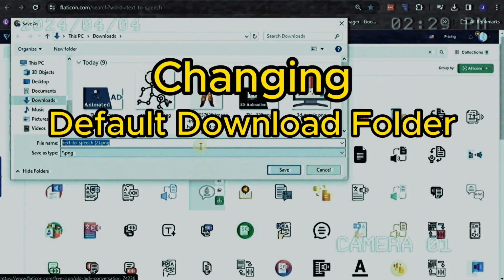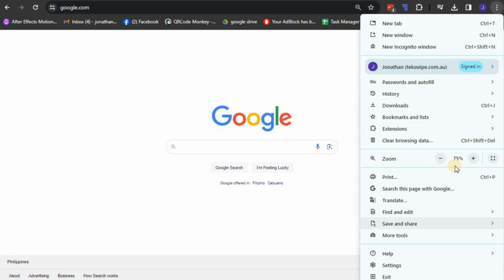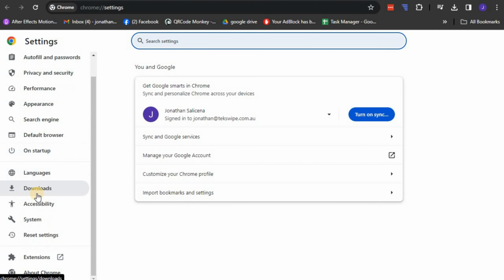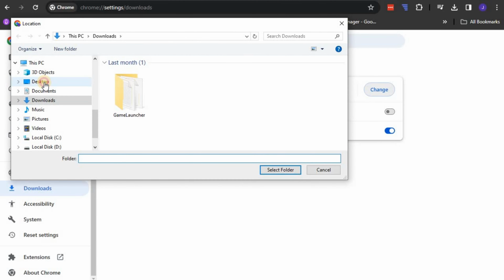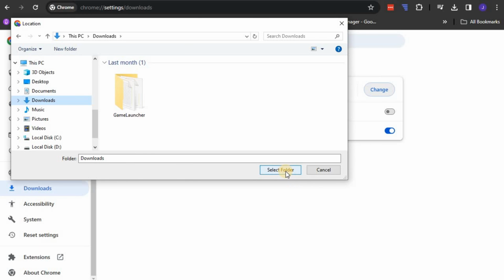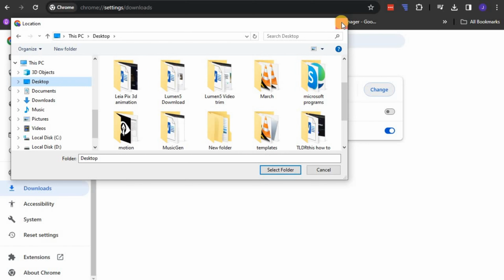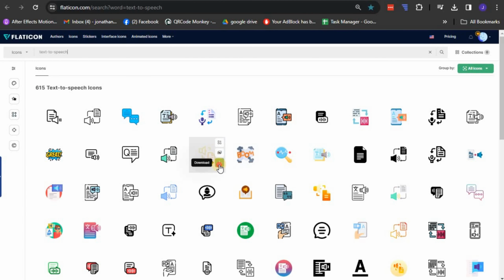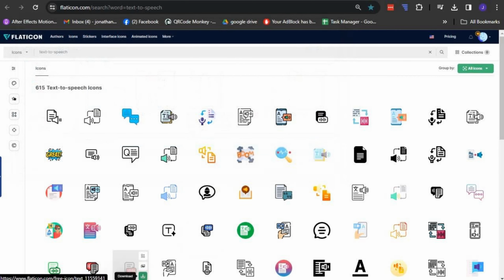Change Default Download Folder In Chrome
This tutorial guides you through the steps of changing the default download folder in Chrome. Follow the easy instructions to customize your Chrome browser settings, improve your file organization, and enhance your browsing experience.